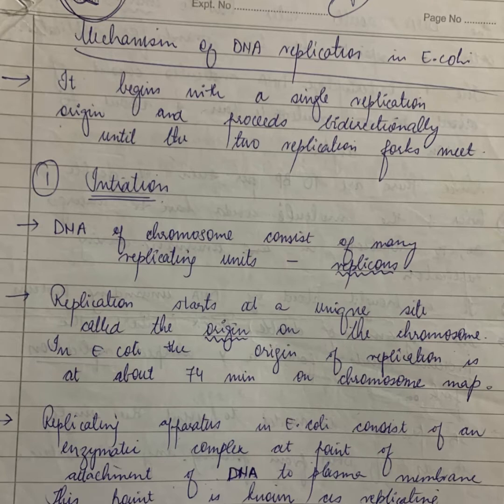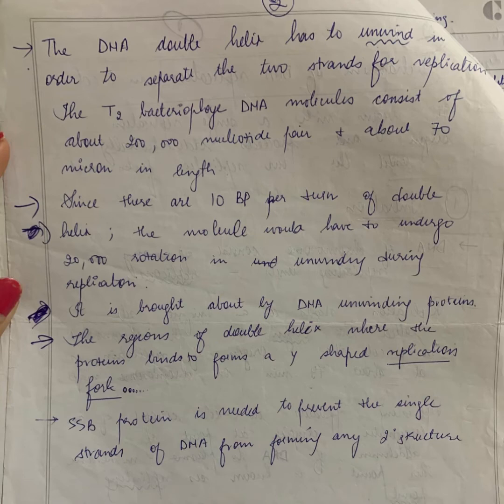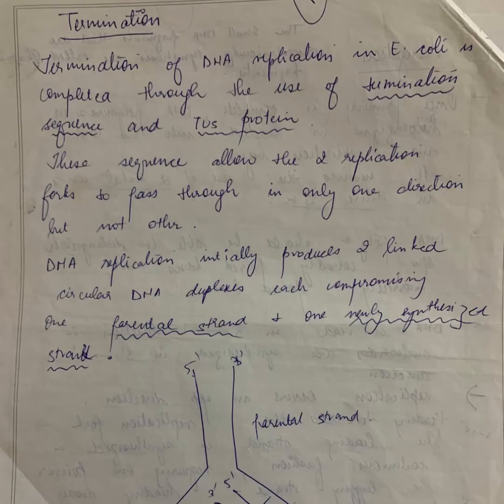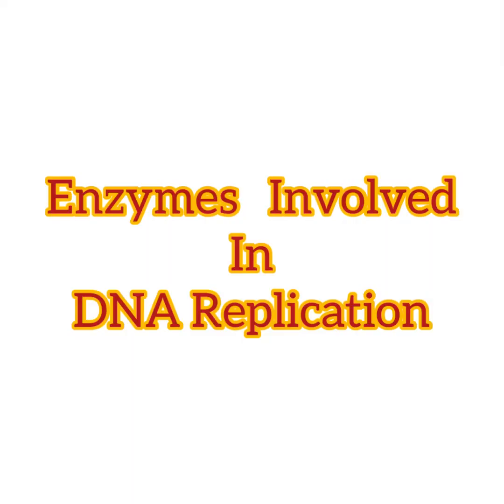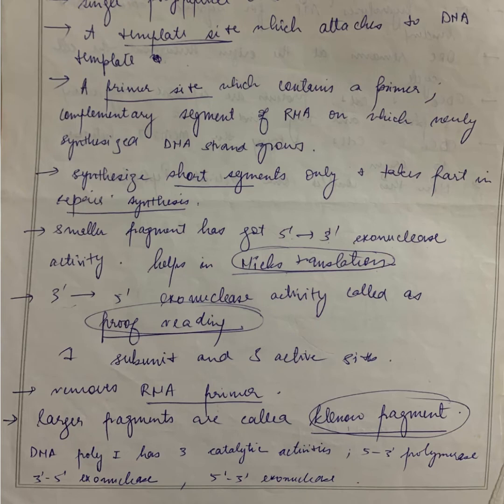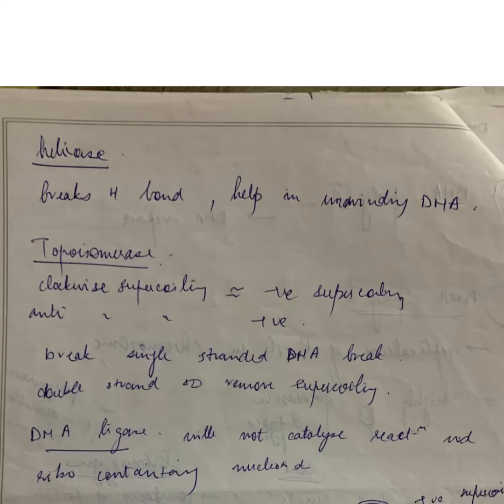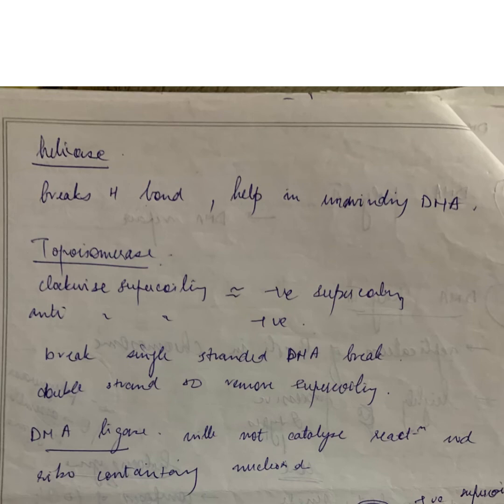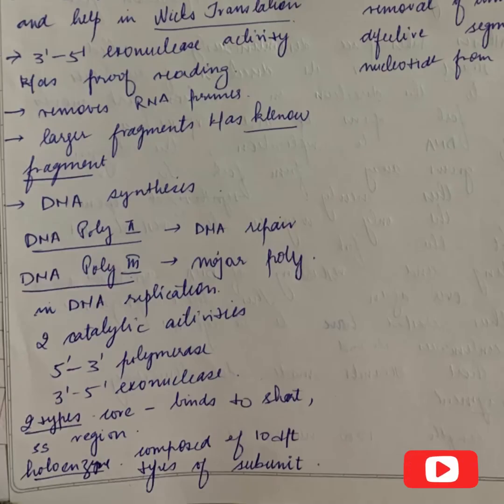DNA REPLICATION - Enzymes Involved in Replication | RDT Notes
In this video we will study about DNA replication which takes place in three steps . And also the enzymes involved in DNA Replication .